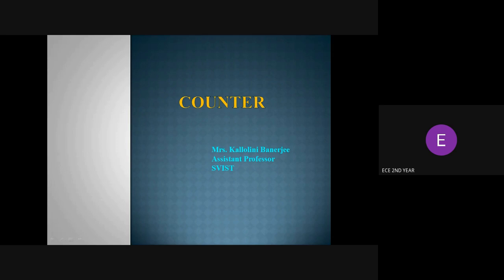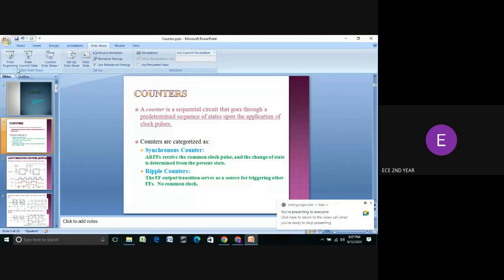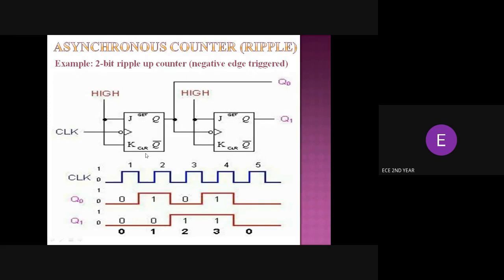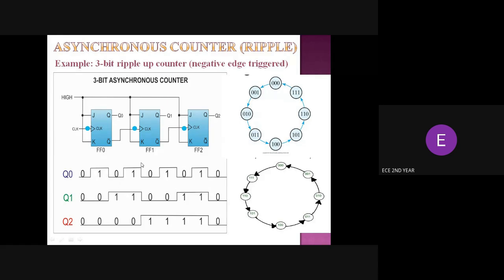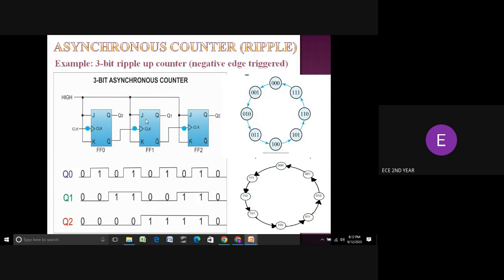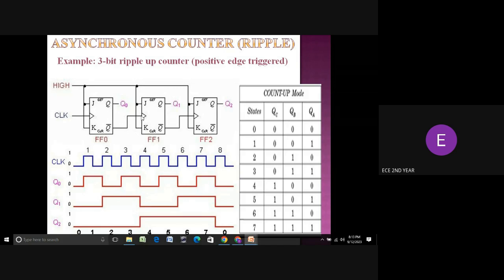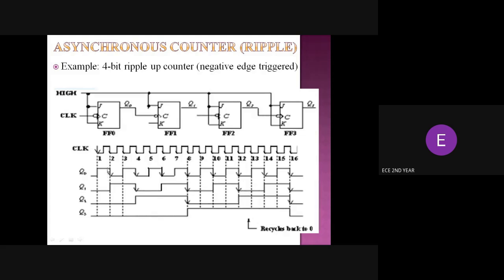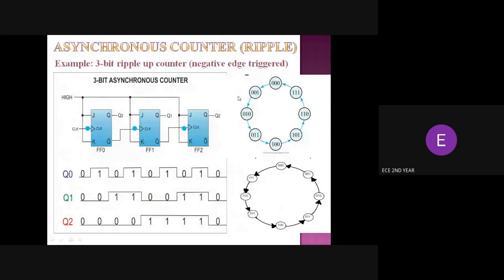Ripple Counter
Sequential Circuits